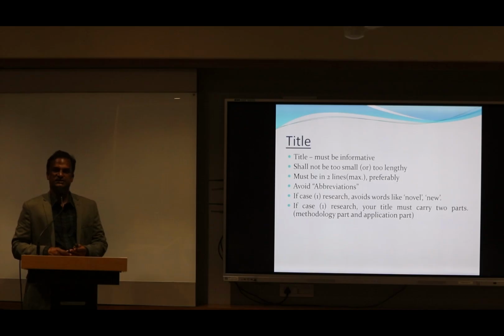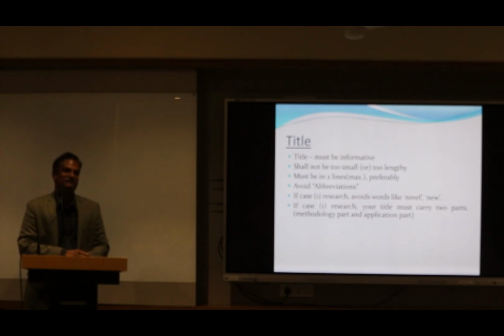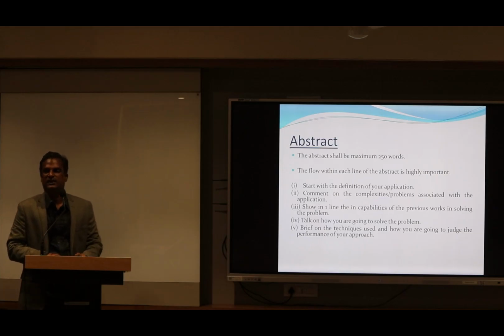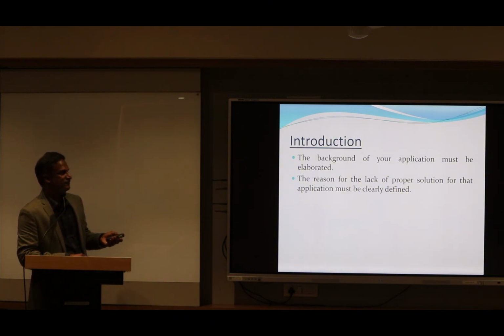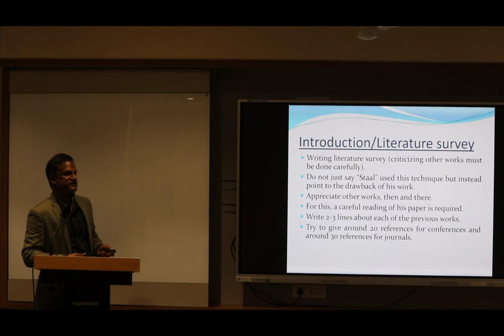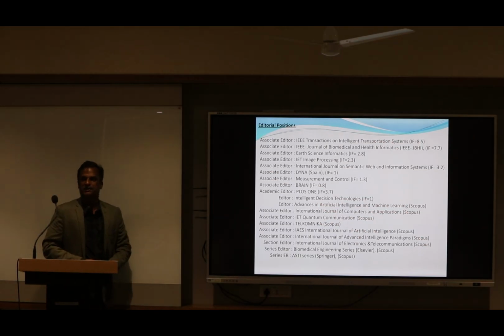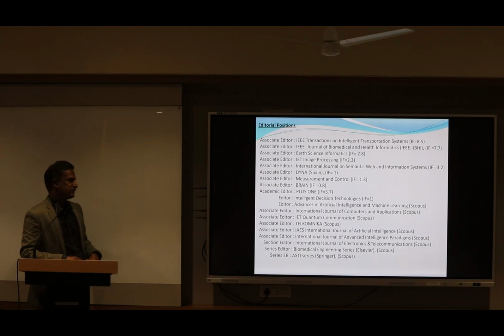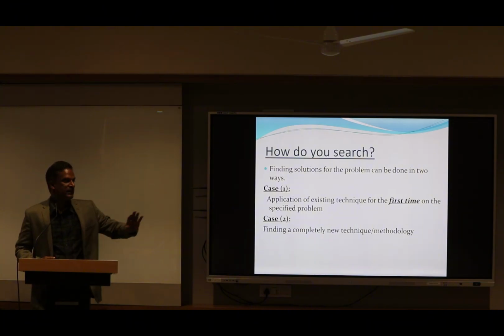AICTE ATAL FDP DAY 6 Session -1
AICTE ATAL FDP DAY 6 Session -1 by Dr. D. Jude Hemanth